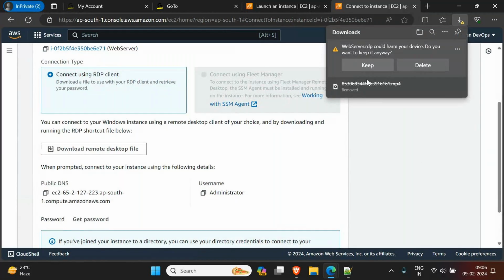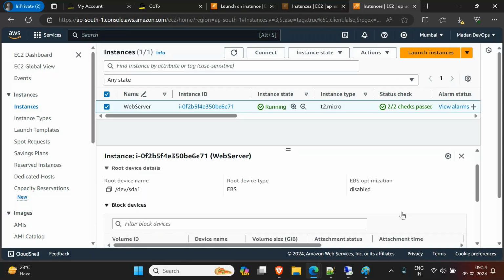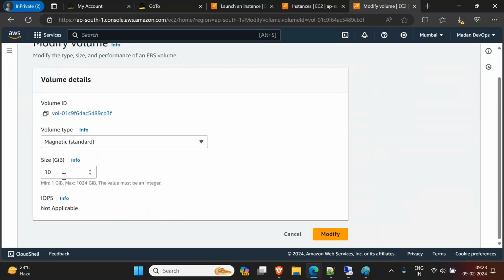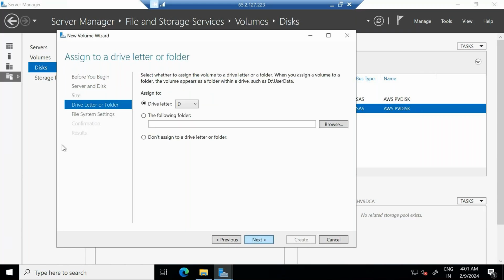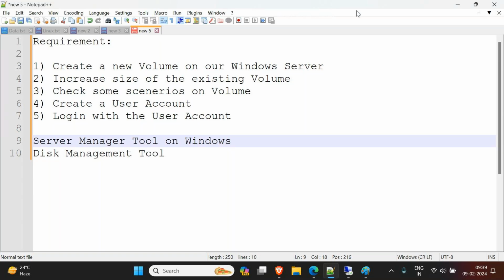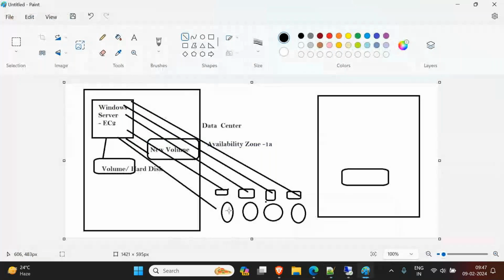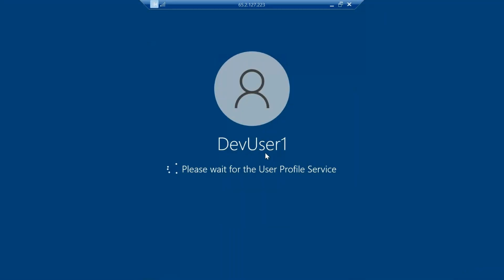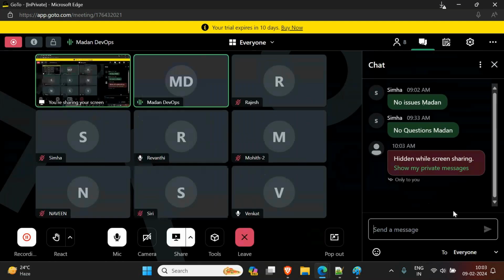Session-6: Create & attach a new EBS volume to EC2 instance with Windows OS. Create user accounts.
Learn to create & attach a new EBS volume to AWS EC2 Instance with Windows OS. Create new user accounts on Windows and login with new user account.